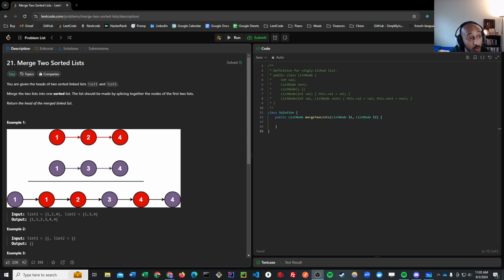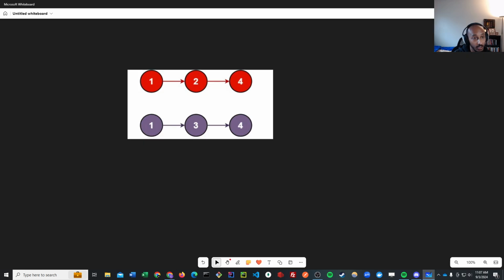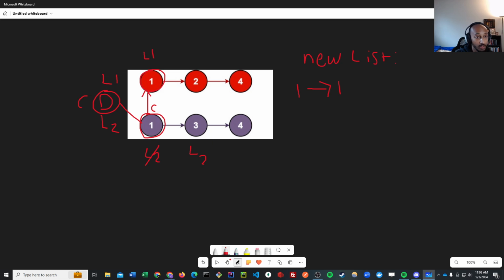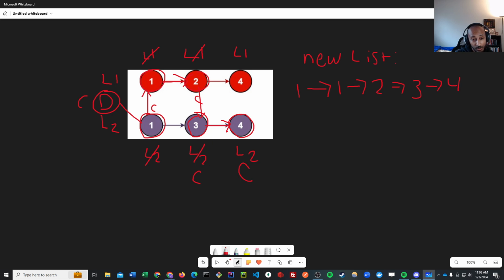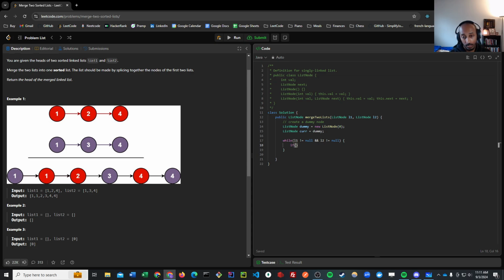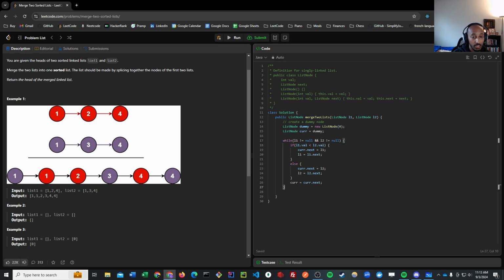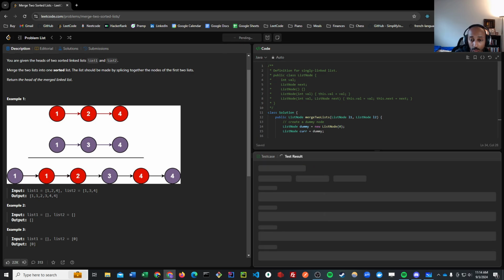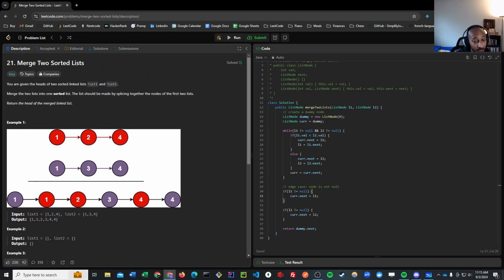21. Merge Two Sorted Lists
In this video I go over how to solve a fundamental Linked List problem and how to look out for edge cases. Tip: whiteboards or pen and paper are very helpful for tracing out the traversals :)